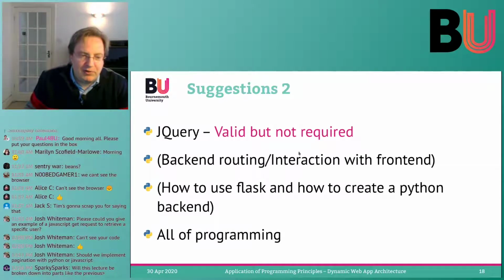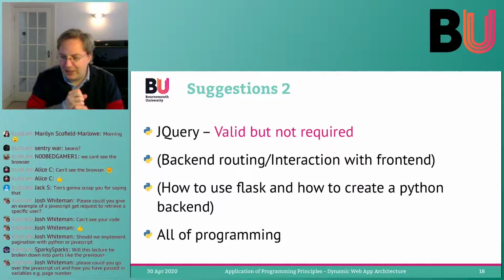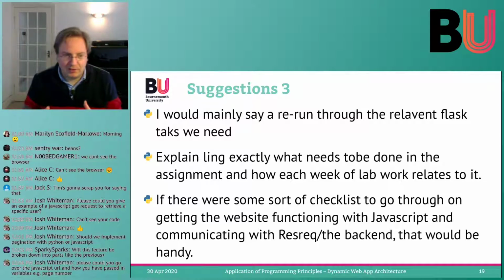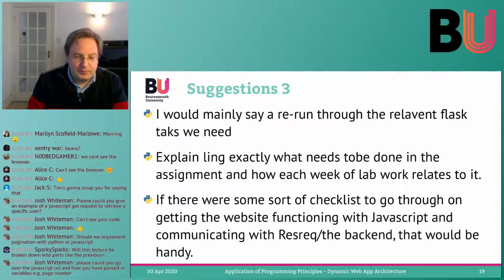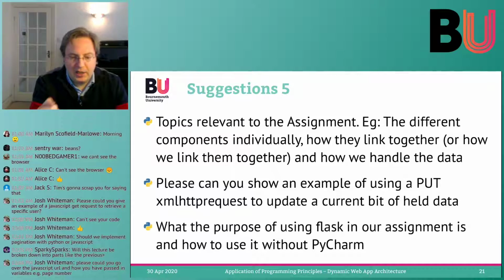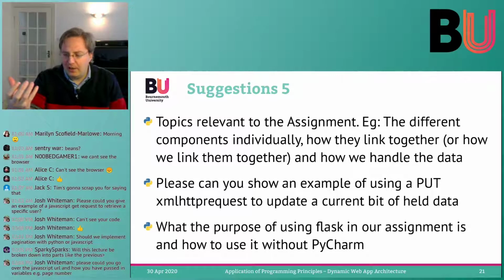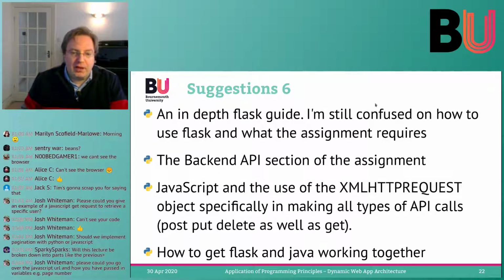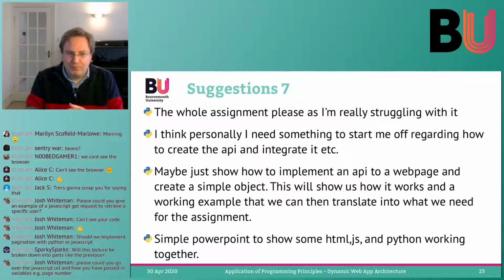APP L9 (part 10) – Further suggested topics